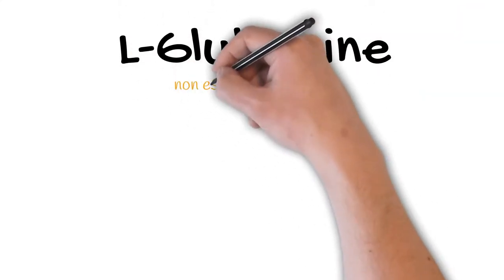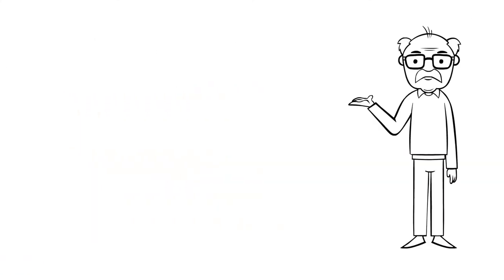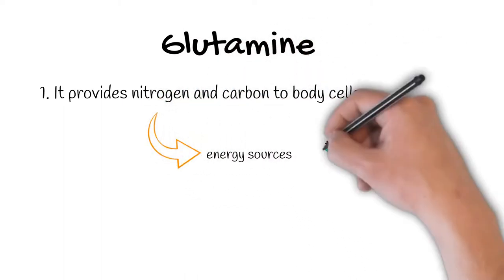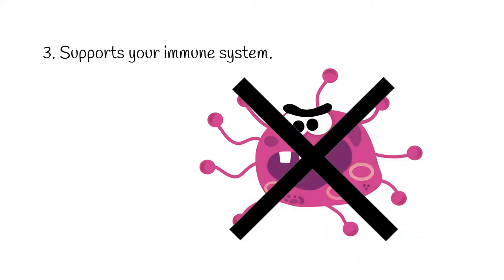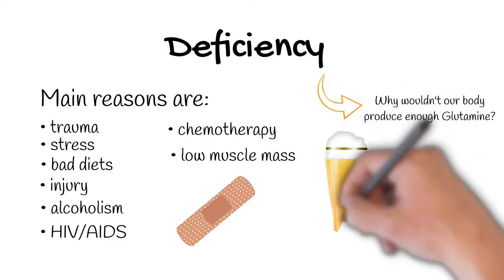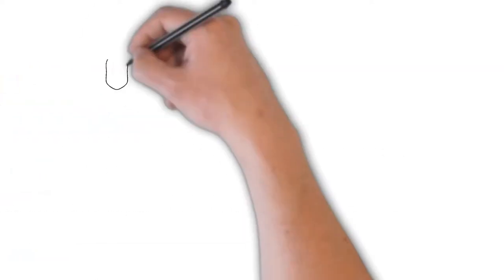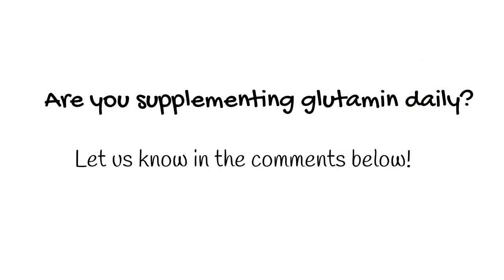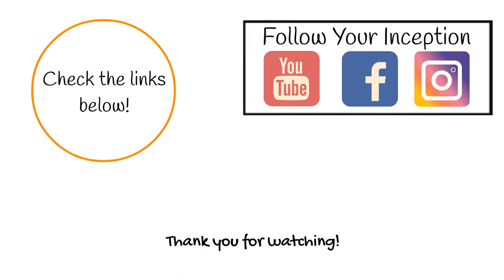LGlutamine Gut Health Immune System Boost BUT Why You SHOULDNT Supplement it 1080pFHR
Here are some LGlutamine Gut Health  Immune System Boost - enjoy this compilation of hilarious and lutamine Gut Health vedios
Best selling 100%Glutamine Gut health for health